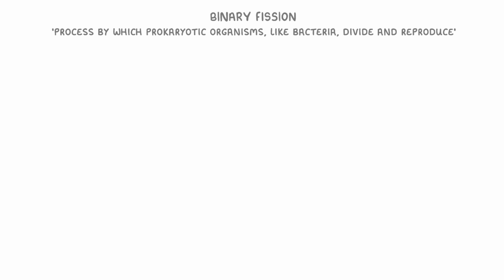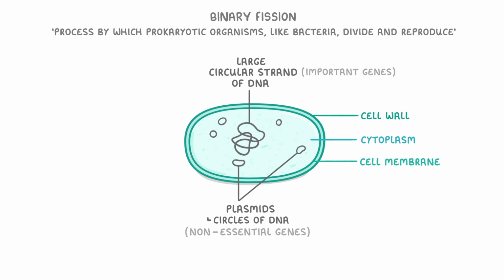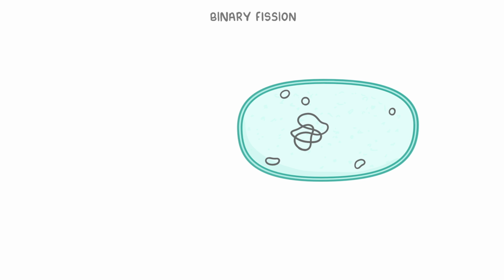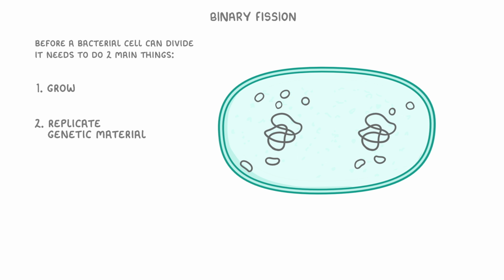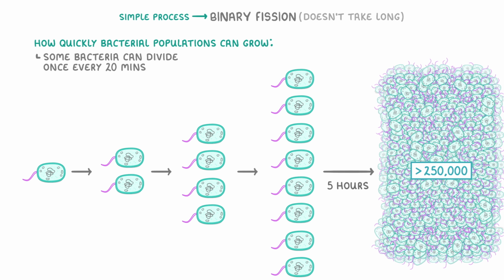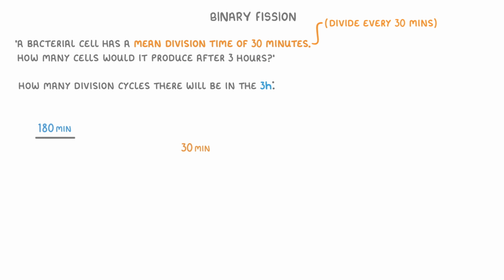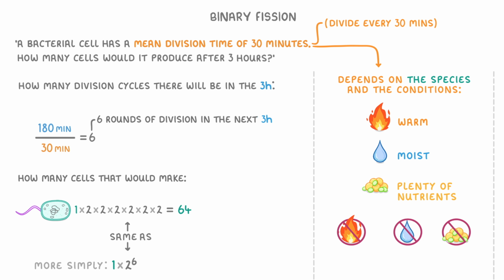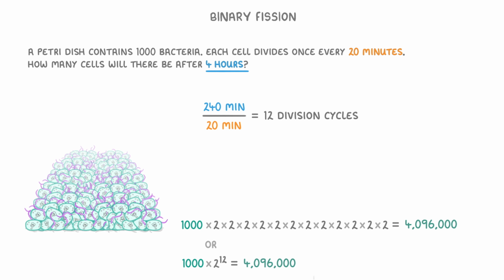Binary Fission - How Do Bacteria Divide? (2026/27 exams)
*** WHAT'S COVERED ***
1.  What is Binary Fission?
2.  The Process of Binary Fission.
3.  Bacterial Population Growth:
    *   Explanation of rapid exponential growth.
    *   Factors influencing growth rate.
4.  Calculations for Bacterial Growth with worked examples.

*** CHAPTERS ***
0:00 What is Binary Fission?
0:31 Binary Fission vs Mitosis/Meiosis
0:48 Bacterial Cell Structure Review
1:22 Binary Fission: Cell Division & Asexual Reproduction
1:58 The Steps of Binary Fission
3:03 How Quickly Bacteria Grow
3:46 Calculating Population Growth (Example 1)
5:09 Conditions for Bacterial Growth
5:34 Calculation Example 2